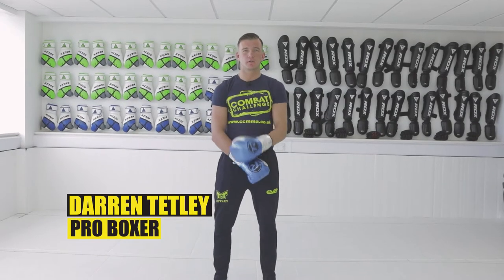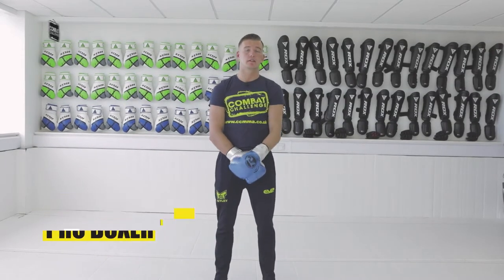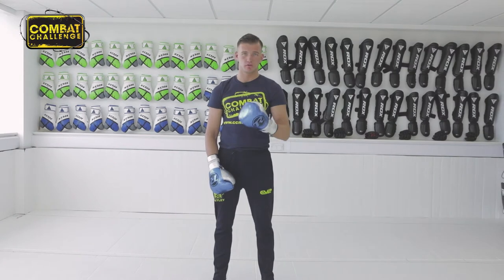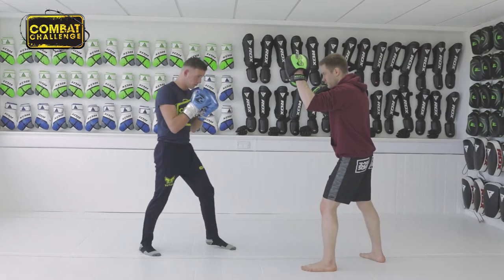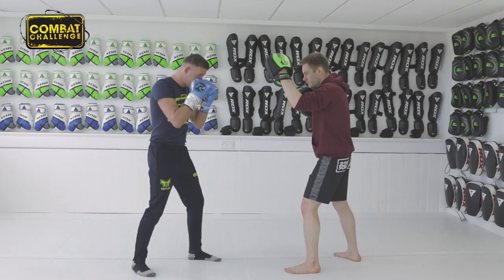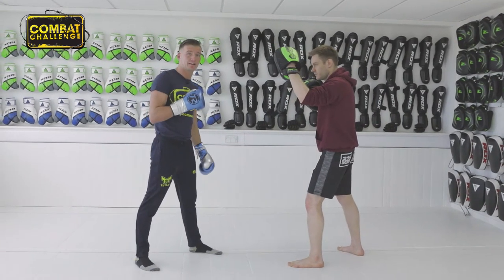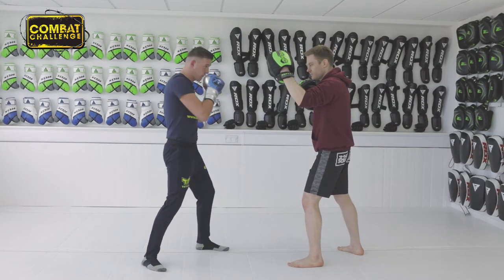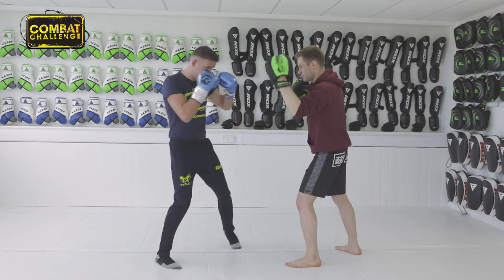BOXING - Darren Tetley - Lead Hook from Orthodox Stance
Pro boxer shows the correct twist and technique when executing the lead hook from an orthodox stance.

Make sure to check the PLAYLIST for more like minded clips.